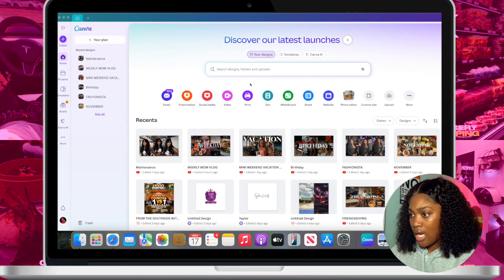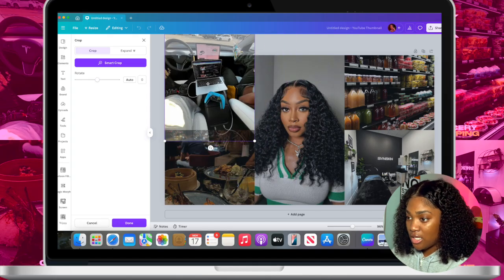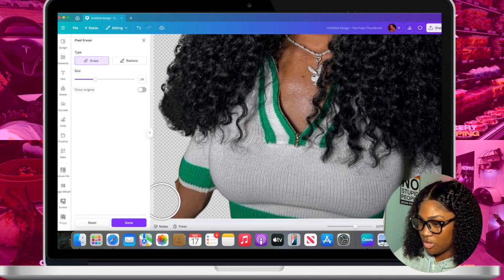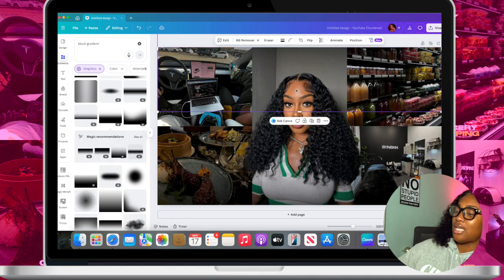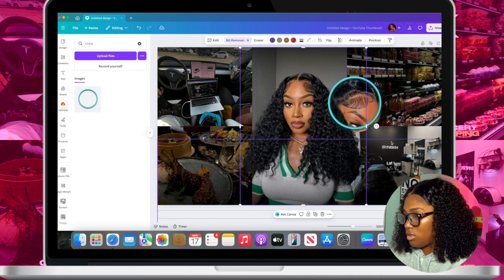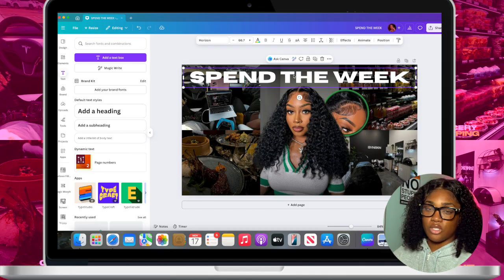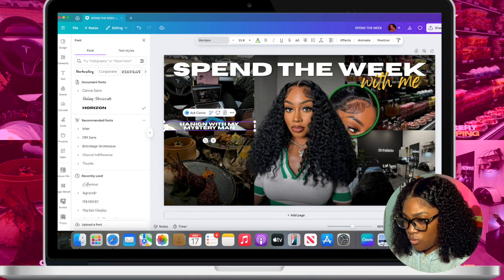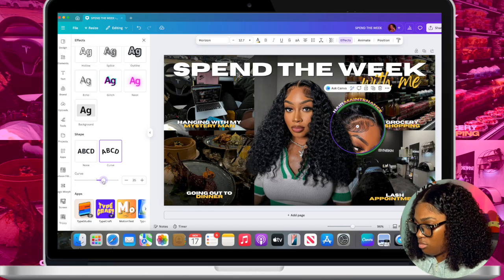How I Made This Grid Youtube Thumbnail In Canva🔥 | FULL TUTORIAL| Babykeledits Videos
Babykeledits is back in full effect! 🔥Enjoy and follow along with me in this full deep detailed tutorial as I show you how I created this grid thumbnail in the canva app!👩🏽‍💻 If you have any questions concerning this graphic or booking details, DM on IG @babykeledits 📱

App: Canva
Canva Pro Subscription : $12.99 (a month)

★device: MacBook pro
★software: Final Cut Pro
★camera: iPhone 12 Pro Max
★graphic software: Canva